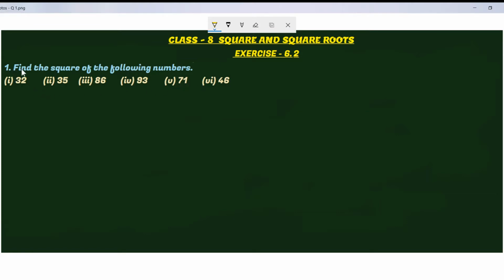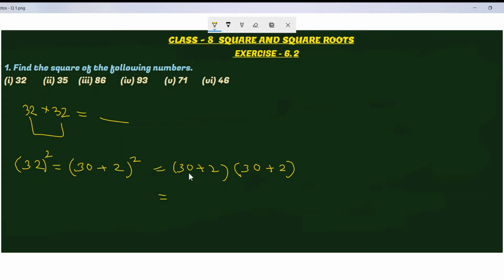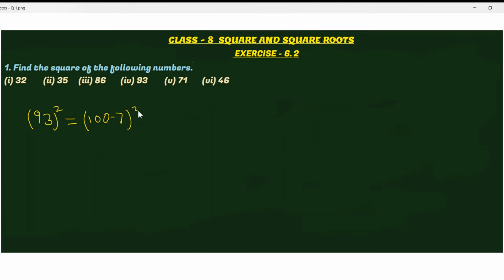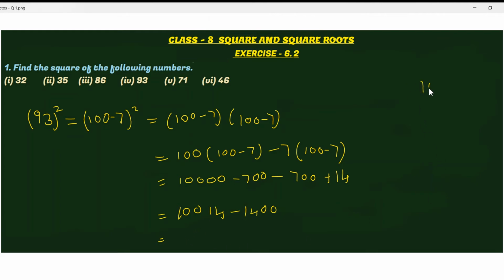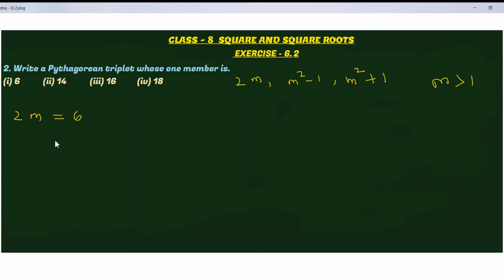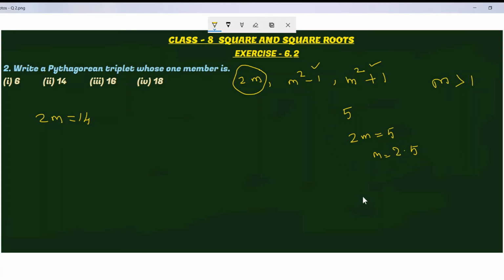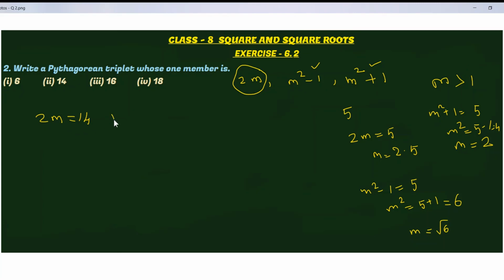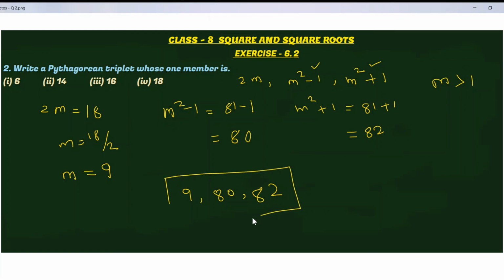EX- 6.2(Square and square roots)/class 8/ NCERT/CBSE In English By Banu Kamaraj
Hi
You can get class 6 to class 10 maths(NCERT) solutions in this channel.

MY FACE BOOK PAGE